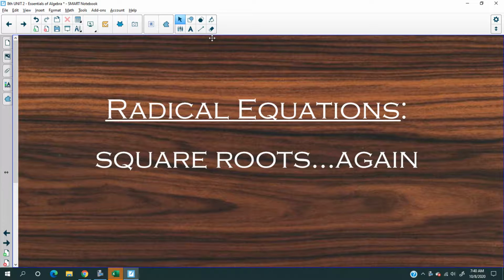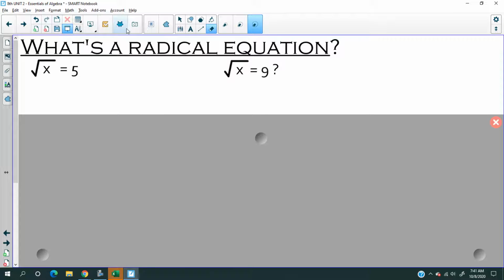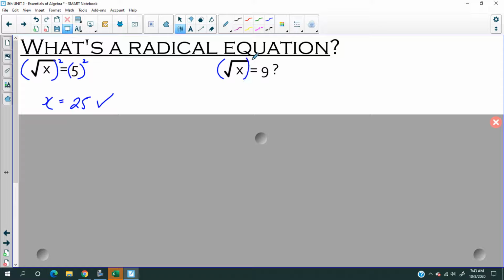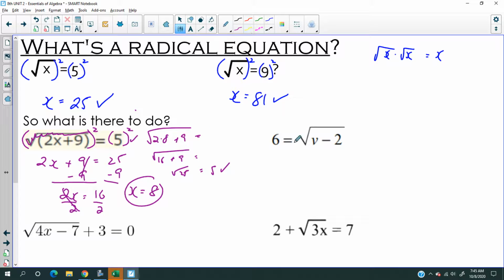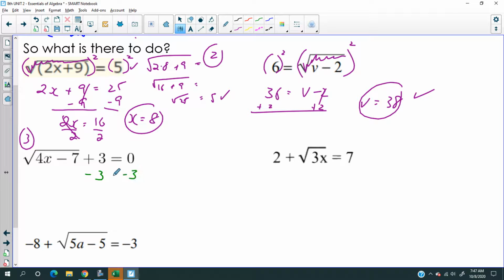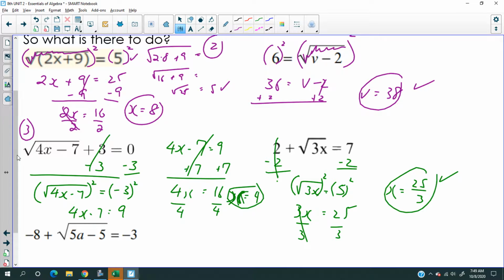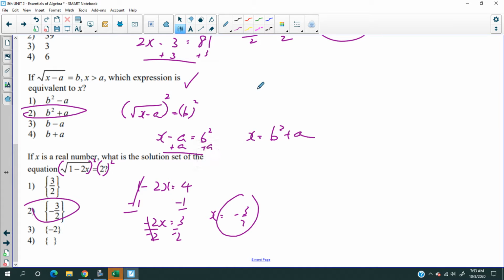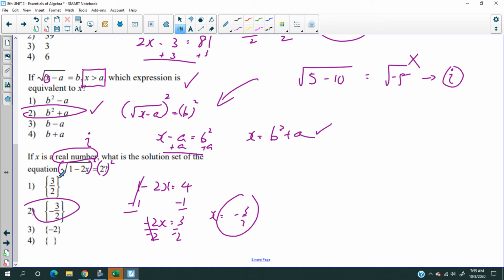8th: Unit 2 - Day 11 (Radical Equations)